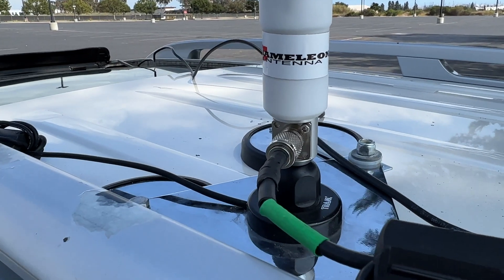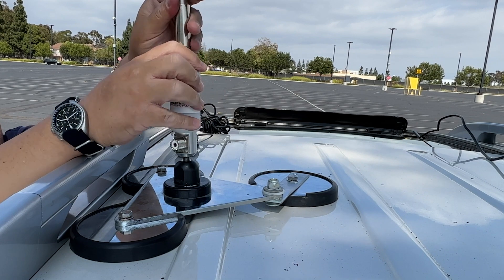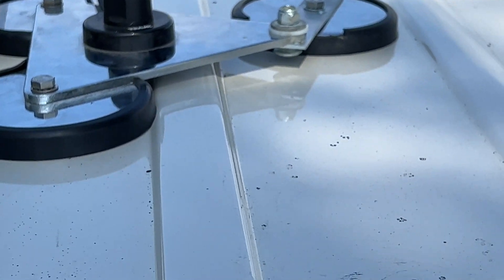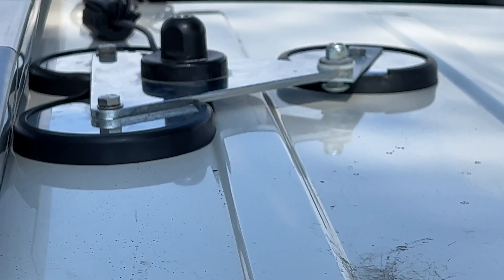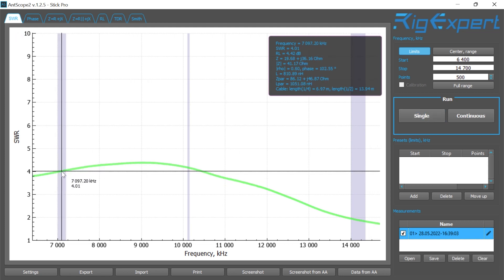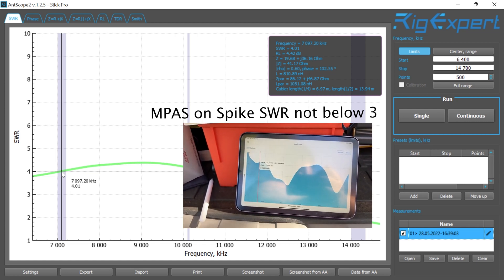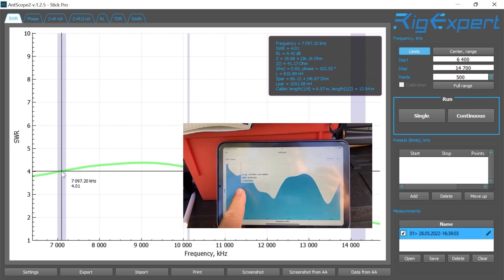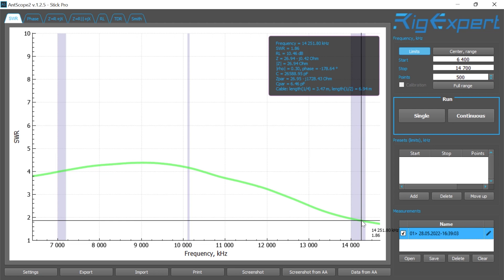Chameleon MPAS Mobile Deployment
Yup, have you thought of placing your MPAS Lite on your car and cover many bands?  Why would you want to do this.  Field Day is coming and it would be great to have several bands at your disposal.   I'll show you what I do to deploy the MPAS Lite.  In addition, I'll show you the SWR chart and if it worth the effort.